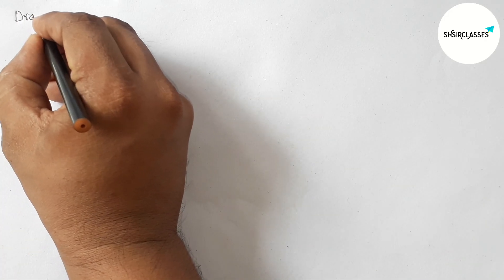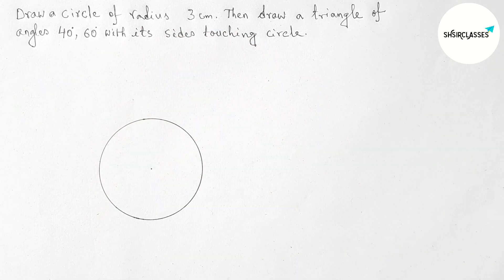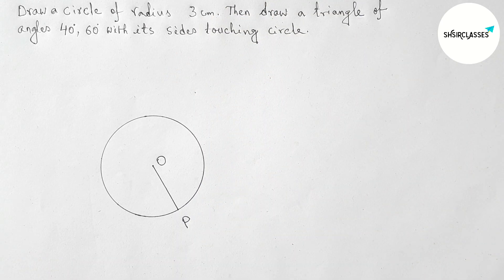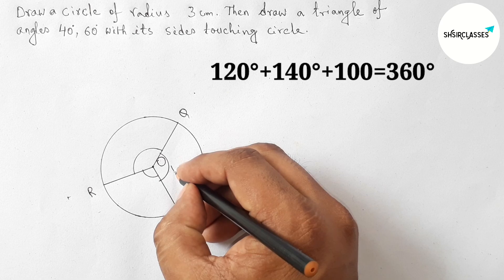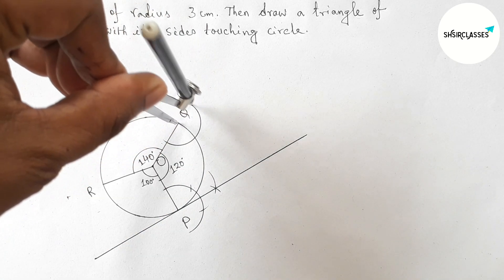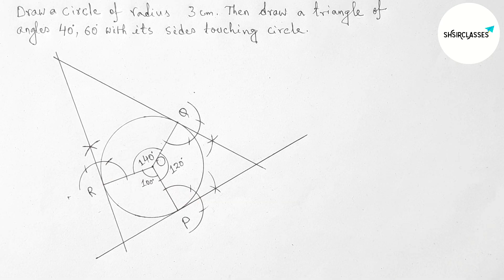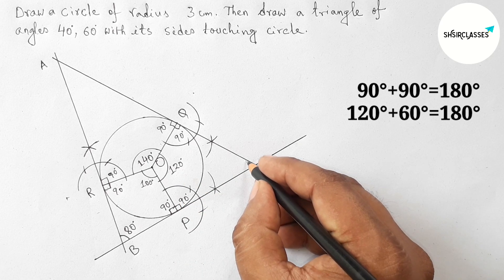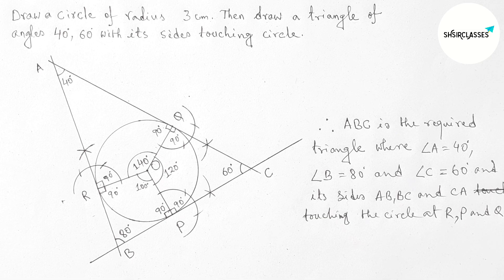Draw a circle of radius 3cm, draw a triangle of angles 40⁰ 60⁰ with its sides touching the circle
In Easy Way how to draw a circle of radius 3cm then draw a triangle of angles 40⁰ 60⁰ with its sides touching the circle. Geometrical Construction. @SHSIRCLASSES.